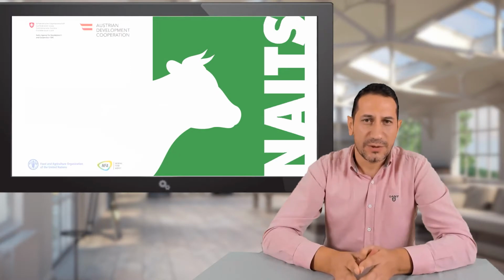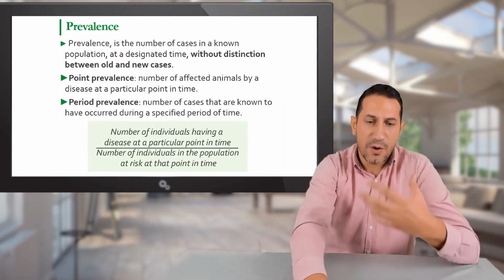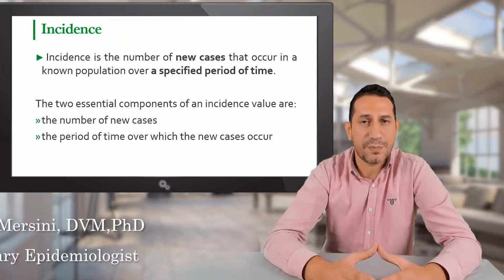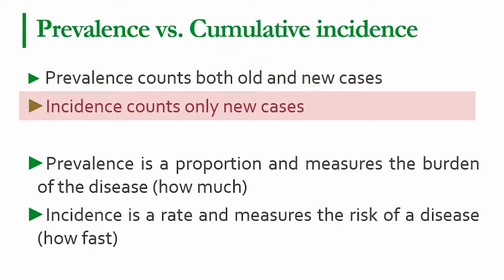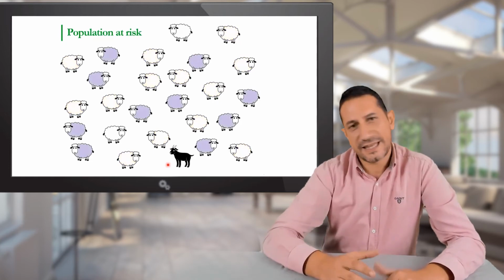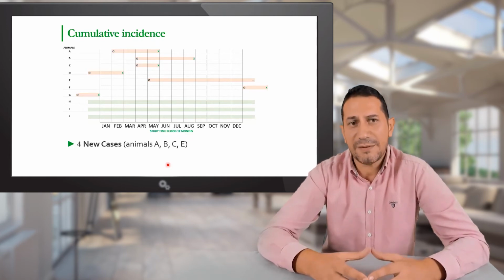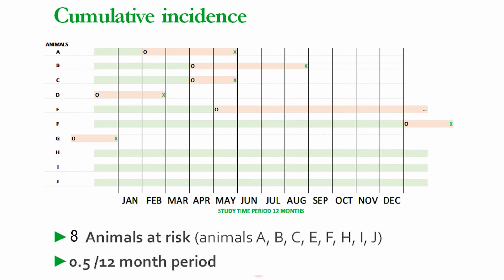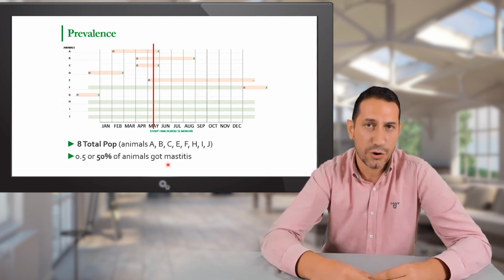Quantifying Disease Occurrence - Basic Frequency Measures - #2 Incidence and Prevalence